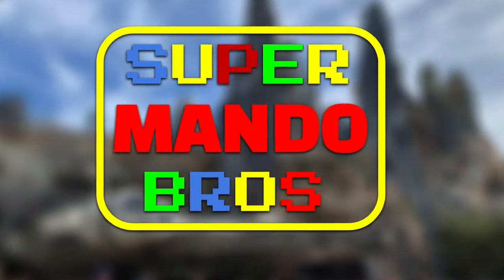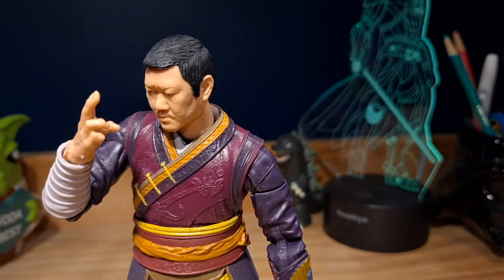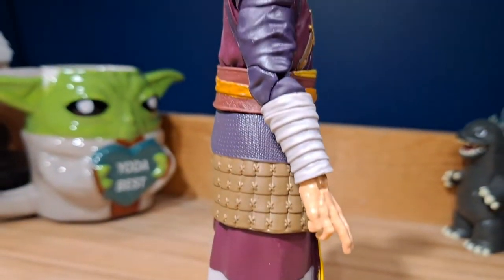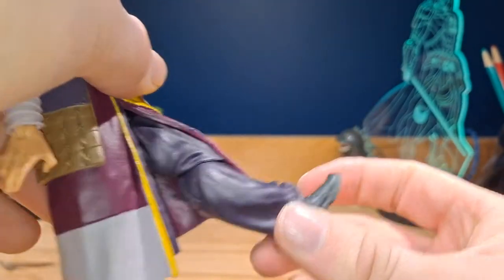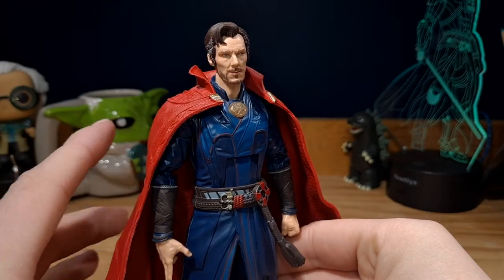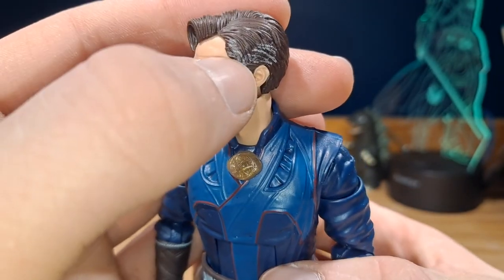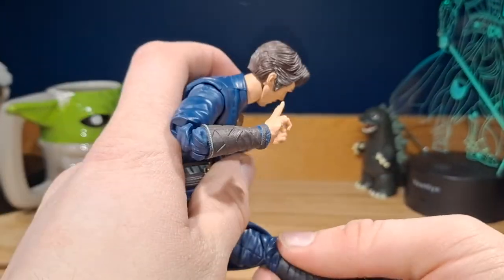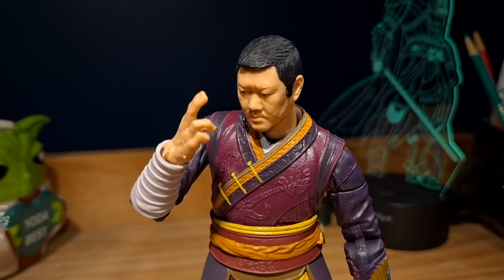Marvel Legends Dr. Strange in the Multiverse of Madness Dr. Strange and Wong REVIEW!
today we'll take a look at Dr. Strange and Wong

- Prithvi ft. Trix - Longer Nights
-  Prithvi ft. Mondoloops - Street Lights
- Prithvi ft. J'san - A Quiet Place
- Provided by Lofi Girl